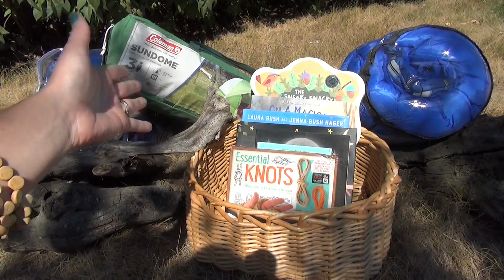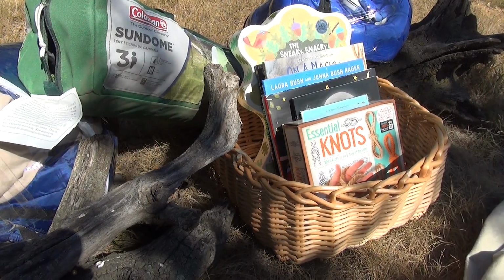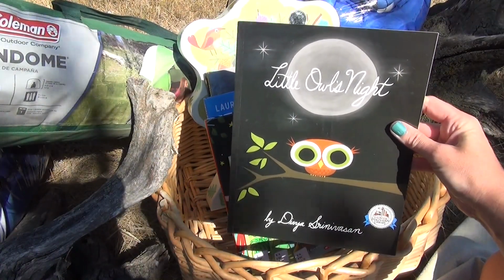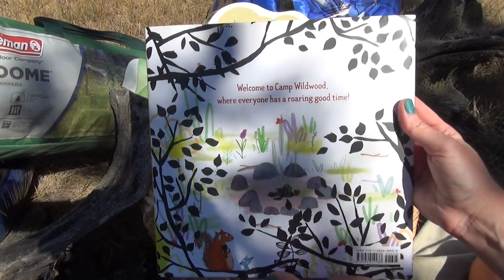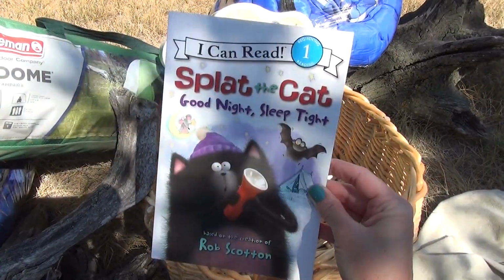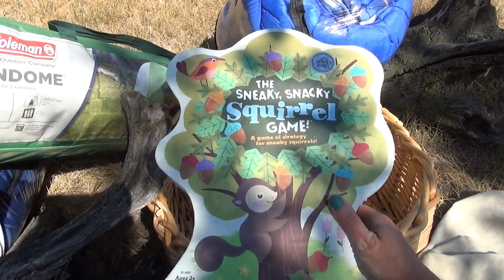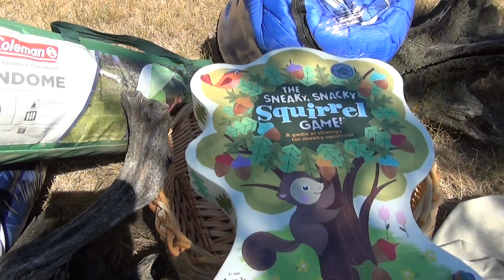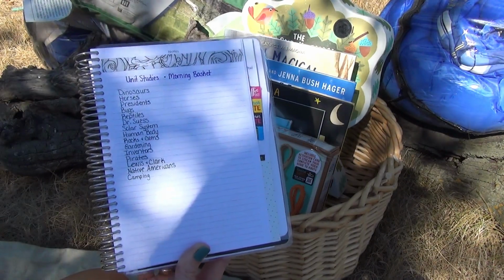SEPTEMBER MORNING BASKET || TIPS & TRICKS FOR CREATING YOUR OWN MORNING BASKET || SHOW & TELL SERIES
Welcome to Knowledge By Nature!

Today’s video is our September Morning Basket, and our theme is Outdoors & Camping!  In addition to what is in our Morning Basket, I give you my tips and tricks for creating your own morning basket.  Morning Baskets are a really fun way to add a themed set of reading and activities that are easily accessible in either a basket, bag, or even just a neat stack somewhere easy to reach!

I hope that you enjoy this month's morning basket video!  Below you will find some of my top videos as well as the information for the open collaboration with The Waldock Way & Rooted In Rest for their wonderful Show & Tell Series!  Thank you Jessica & Abby for helping all homeschoolers spread the love!  Because one thing for sure no one homeschool is the same!

If you are just now finding my channel here are some other videos that you may be interested in:

All items are purchased with my own funds, and all opinions are my own and what works best for our family.